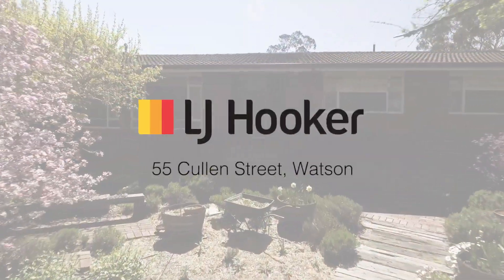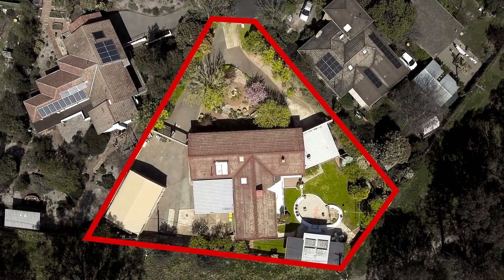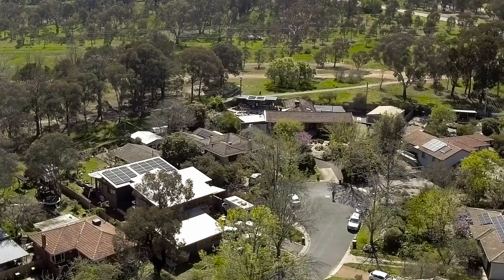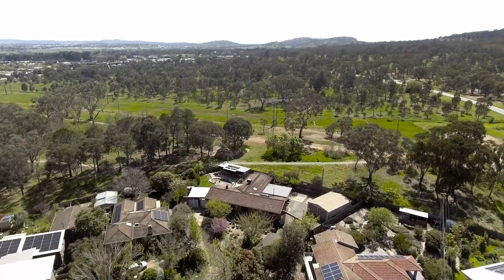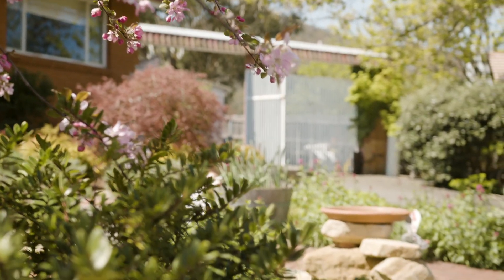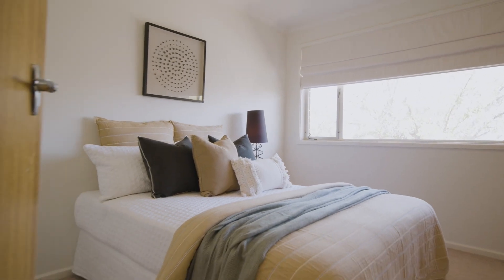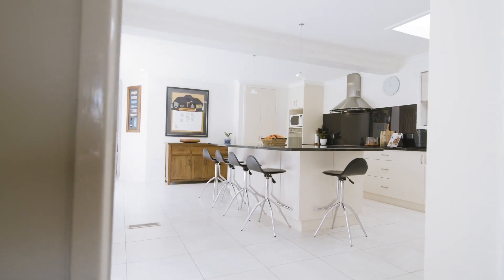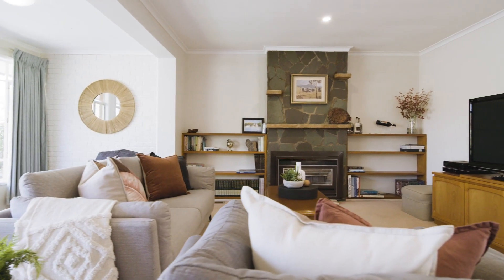55 Cullen Street, Watson - Ryan Hedley & Stephen Bunday